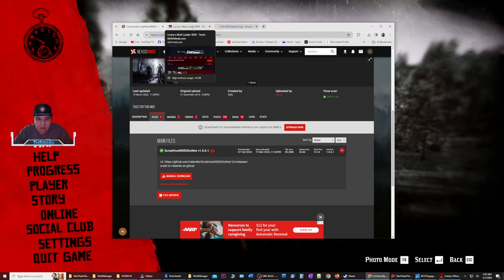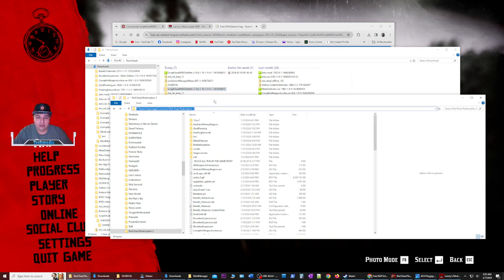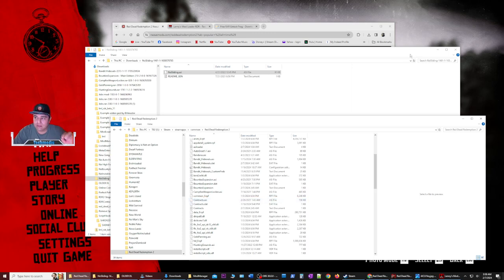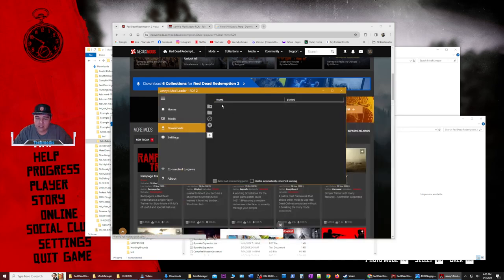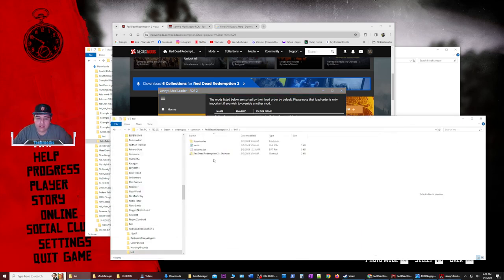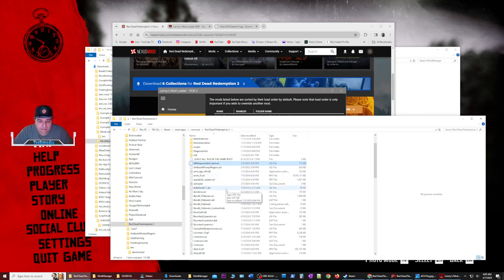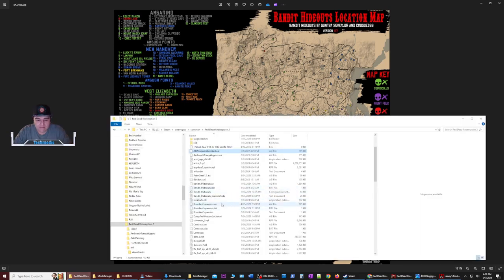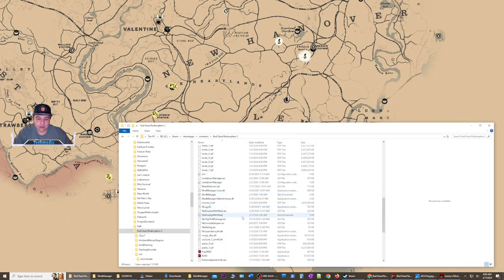Red Dead Redemption 2 - Installing MODS step by step. 2026 - PC Nerd makes it easy!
I make the modding process incredibly easy. If you follow my direct instructions you will be transforming RDR2 in no time!

[00:00] - Introduction and overview of the PC version modding process.
[00:13] - Initial requirement to close and exit the game completely.
[00:20] - Navigating to Nexus Mods to download an ASI loader (Community Script Hook RDR2).
[01:25] - Navigating to RDR2Mods.com to acquire Lenny's Mod Loader (LML) for asset-heavy mods.
[01:52] - Recommendation and setup for a .rar file extractor tool (Free RAR Extract Frog).
[02:22] - Instruction on removing conflicting programs (like WinZip trial versions) via the Windows Control Panel.
[02:56] - Extracting downloaded mod files within the system Downloads folder.
[03:16] - Locating the primary RDR2 game directory installation path.
[03:38] - Detailed step-by-step file placement for the ASI files and Script Hook inside the game's directory.
[04:24] - Exploring additional mod types available on Nexus Mods (e.g., custom gameplay mechanics, aesthetics, sounds).
[05:07] - Installation method for a specific "No Sliding Mod" to change character movement physics.
[06:03] - Configuring and initializing Lenny’s Mod Loader (LML) via the Mod Manager UI.
[06:40] - Creating a dedicated lml directory within the game files to safely process asset overrides.
[07:54] - Demonstration of installing an asset-based mod via LML using the "Online Content Unlocked" package.
[08:48] - How to toggle, manage, enable, or disable individual mods within the Mod Manager tab.
[09:22] - Explaining specific active gameplay mods used by the creator, including:
"Perfect Pelts Damage" mod — maintains animal carcass quality regardless of weapon selection.
"Ambient Gangs" mod [11:00] — dynamically populates the open world map with contextual factions (e.g., O'Driscolls, Lemoyne Raiders).
"Metal Detector / Online Content" mods [11:41] — adapts multiplayer collectibles (gold bars, rings, items) into the single-player map.
"Stagecoaches & Money Wagons" mods [12:24] — adds functional loot/cash systems to interactive world objects.
"All Weapons Unlocked" [13:21] — bypasses early campaign requirements for specific firearms.
"Bandana ASI" [13:46] — controls honor modifications during general criminal actions.
"Bandit Hideouts" [14:04] — integrates map overlays for consistent spawn point battles and optional Halloween events.
"Bounties Expansion" [15:38] — resets law enforcement tracking elements per distinct location.
"Camp Weapons Locker" [15:59] — expands general access to custom equipment storage points.
"Contracts ASI" [16:14] — adds dynamic target assassination requests from localized NPCs.
"Gold Panning" [16:30] — enables resource collection mini-games across global map water bodies.
"Hunting Grounds" [17:03] — changes baseline sizing/attributes for legendary or higher-grade animal predators.
"Lockdown Manager" [17:39] — alters early territorial entry restrictions across New Austin map zones.
"No Snipers / High Fall Damage removal" [17:58] — turns off world boundary environmental kills for freer movement.
"Remove Speed Limits" [19:20] — permits higher movement speed while traveling within camp bounds.
[19:45] - "Trelawny's Way Travel" mod overview, allowing continuous fast travel options to Guarma.
[20:01] - Closing overview regarding custom campaign save configurations and final troubleshooting advice.

Enjoy :D

Native American perspective on complex systems, survival strategy, and pc gaming, for clear guides and reviews.

I'm not just a gamer. I'm a long time Educator (15 years) and a professional Network Administrator (5 years). I bring my real-world expertise in Risk Management, System Integration, and Operational Efficiency directly into the most challenging Open world survival, crafting, and colony simulation games.

I tear down games like Oxygen Not Included, RimWorld, and Subsistence, focusing on the architectural planning required for optimal survival. Other than that, I'm just a normal guy who loves playing these types of games, and I welcome you to join me on this journey.